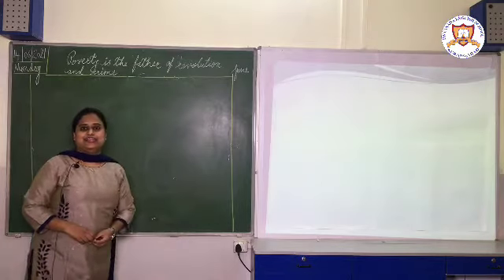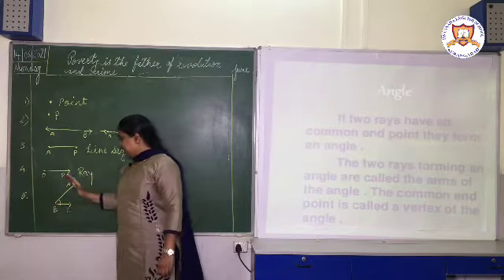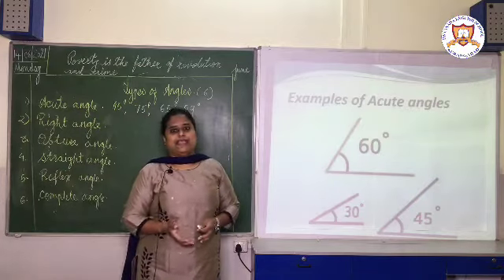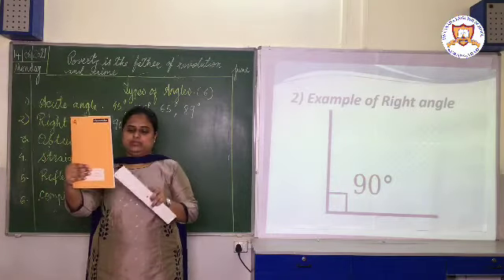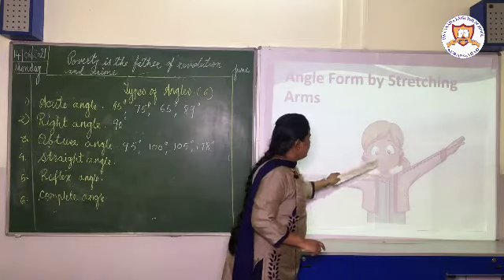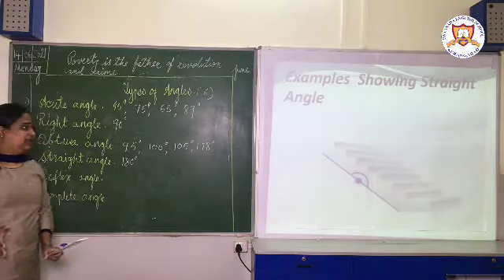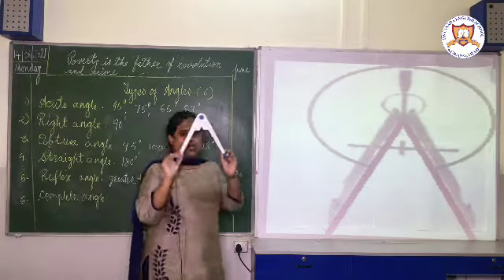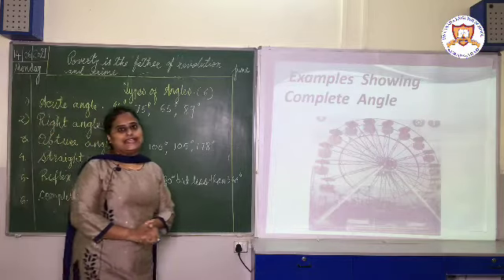Topic : Types Of Angles. Teacher : Ashwini Chimne (Math Department)